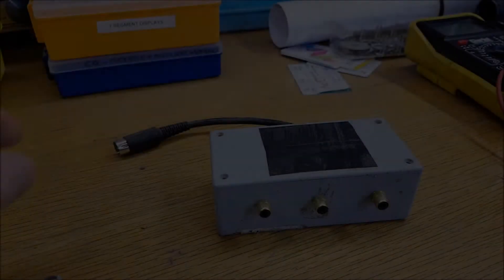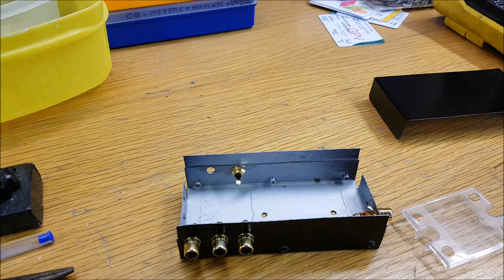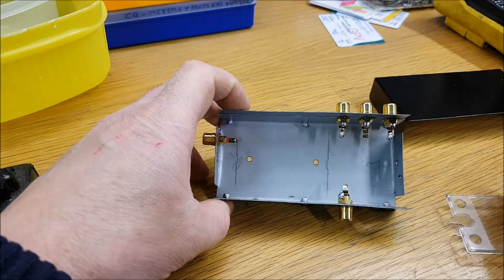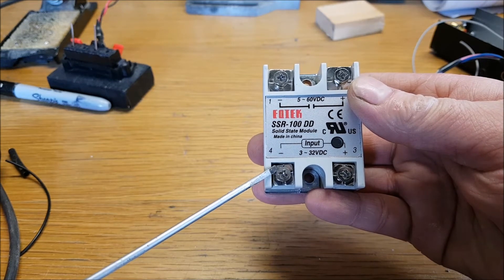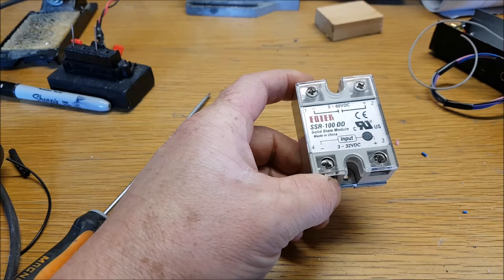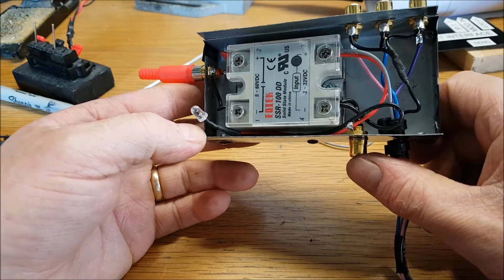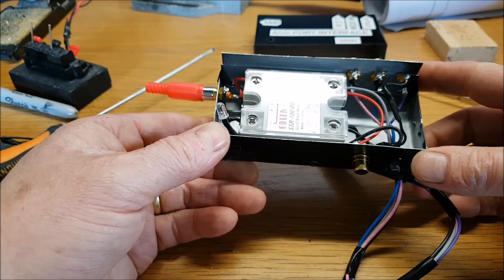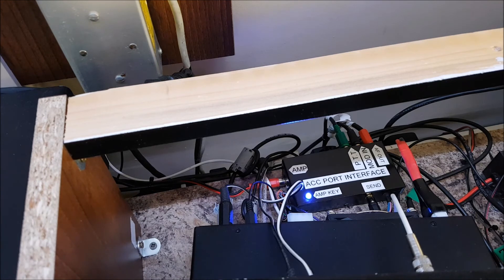Icom 7300 ACC Port Interface with Solidstate Relay for Amplifier Keying Isolation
Same as before, this time added in an Opto Coupling solid State Relay to Isolate the radio from the Amp. I was keying them both from a footswitch with a dual switch arrangement, but i found this to be a bit clunky. Now the radio looks after keying the Amp. And the footswitch just keys the rig.